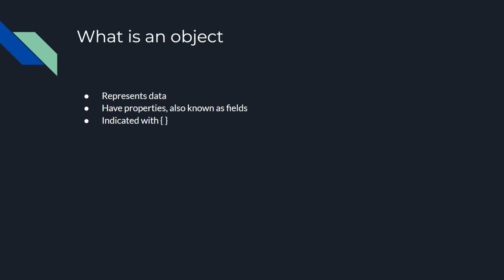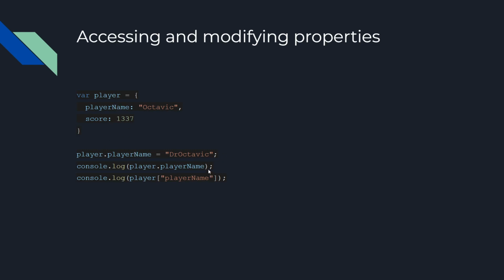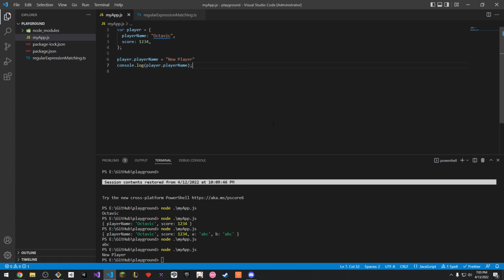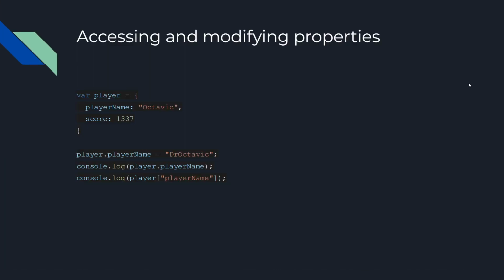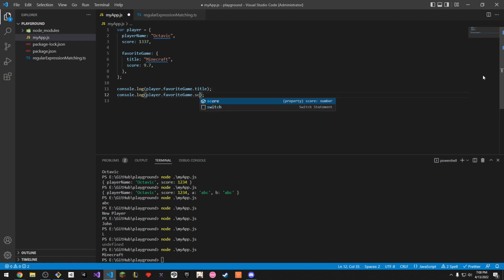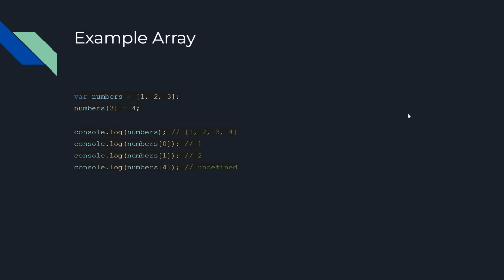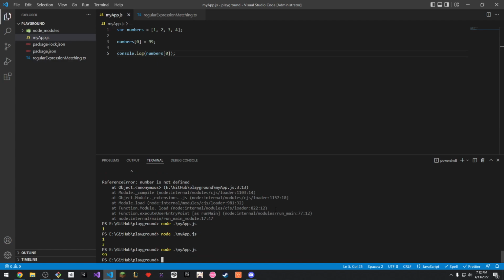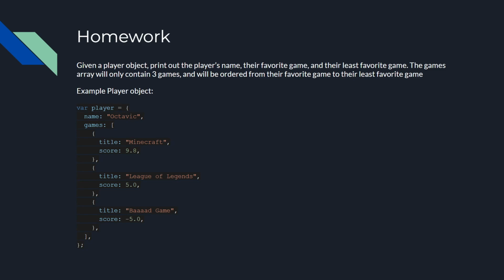Session 6: Objects and Arrays